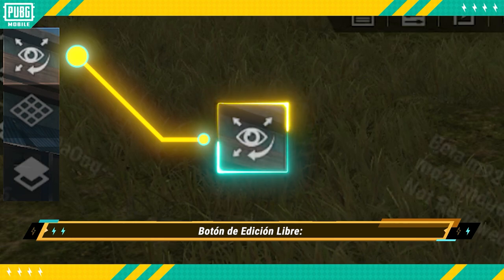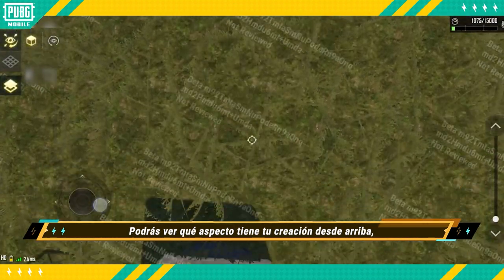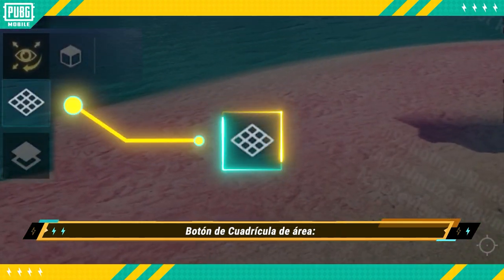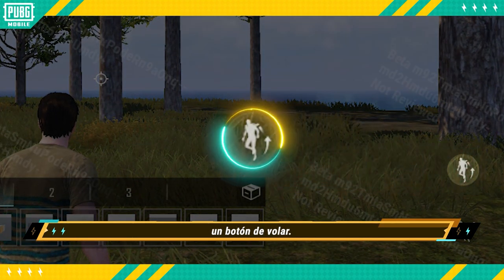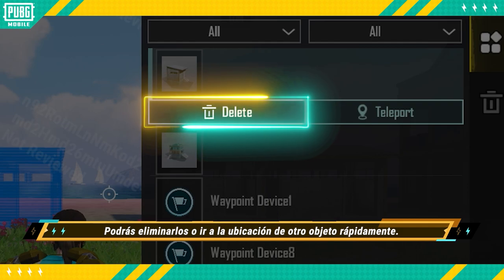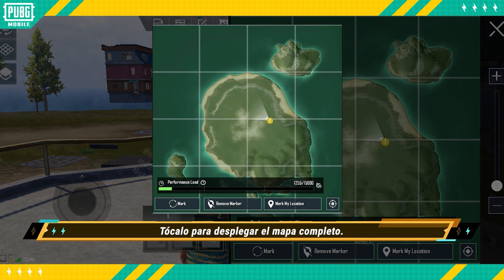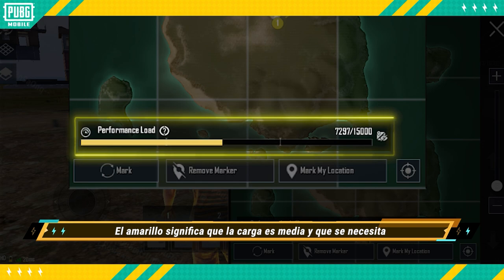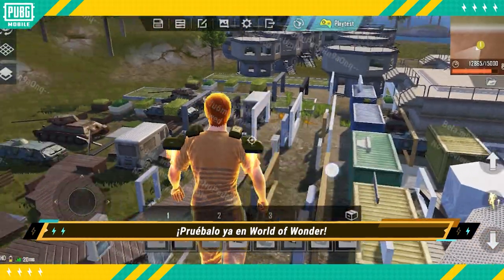PUBG MOBILE | 💥La nueva versión trae cambios en los botones.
🎮🎨 ¡Sobrinos!
💥La nueva versión trae cambios en los botones.

Mira este video y descubre cómo crear tus propias CREACIONES WOW.
¡Descárgalo YA y desata tu creatividad!